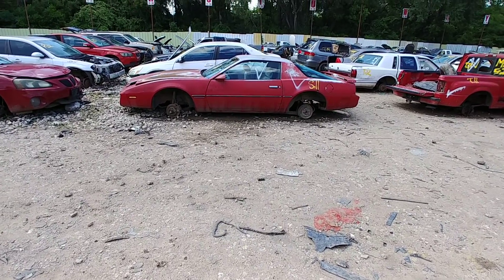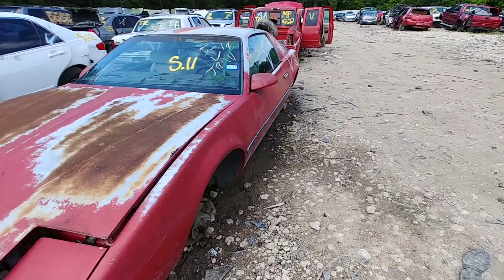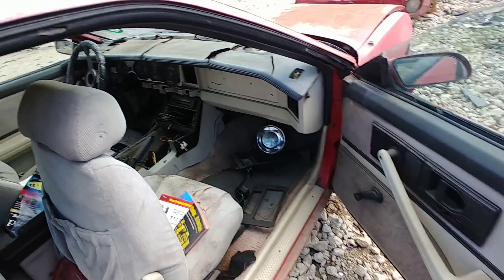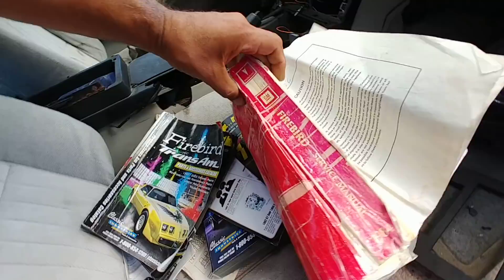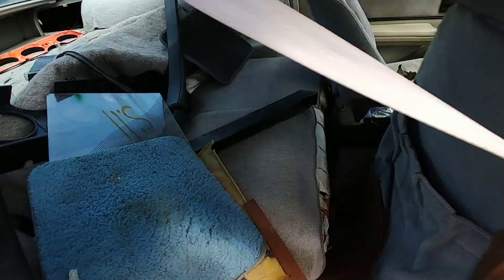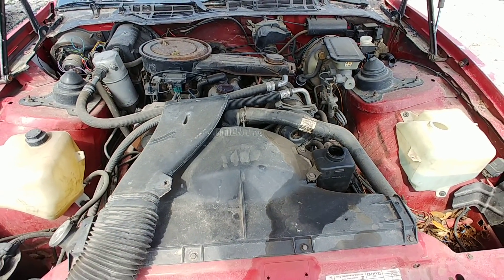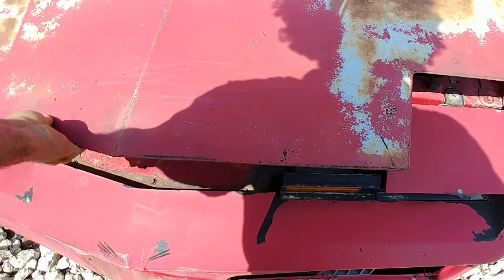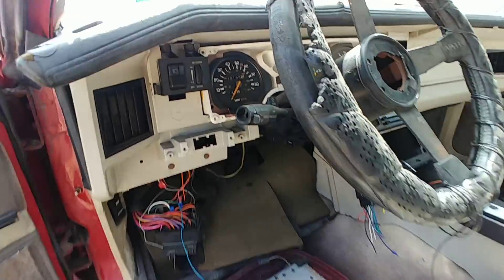Rare 1984 LQ9 Firebird Junkyard Find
My first time finding and iron duke 4 cylinder 3rd gen Fbody. The 1984 Pontiac firebird was not in too bad of shape.